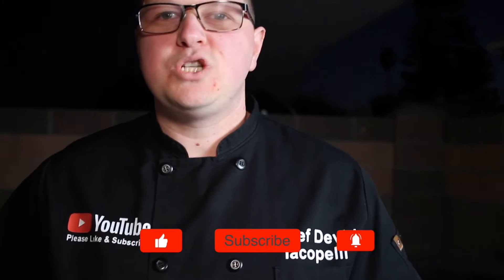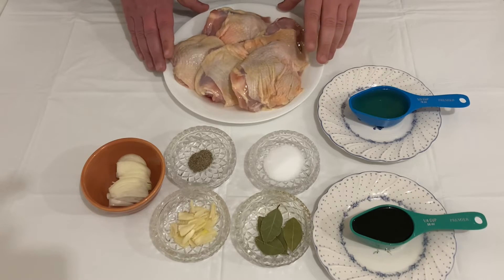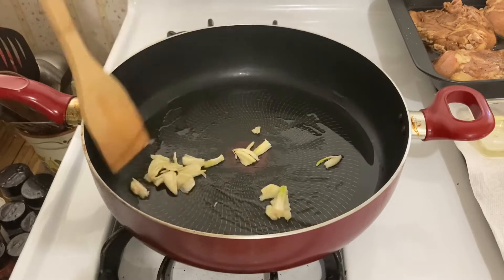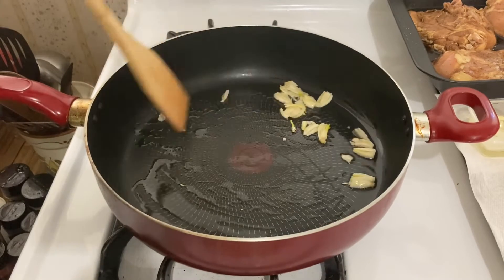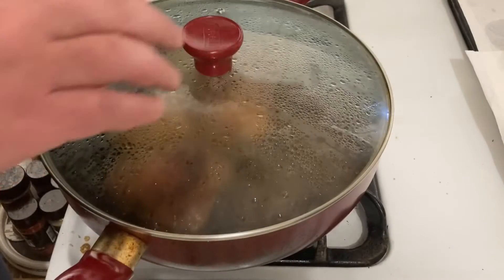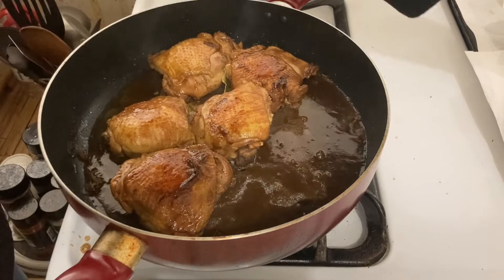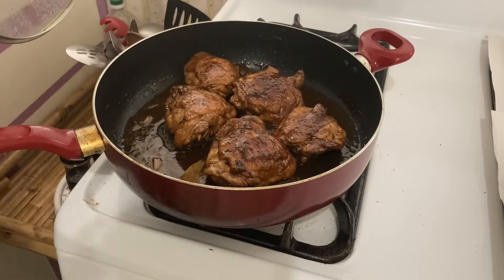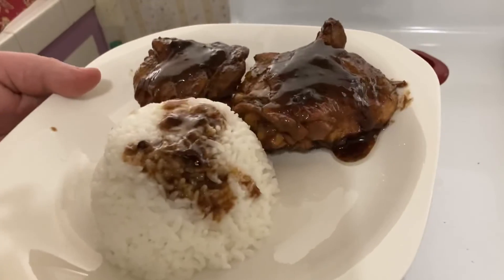Chef devid chicken Adobo